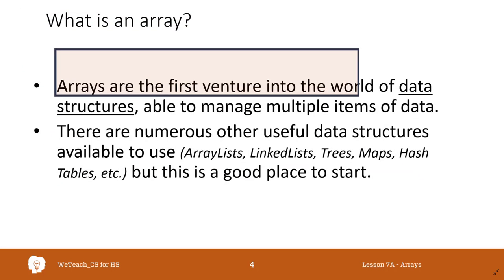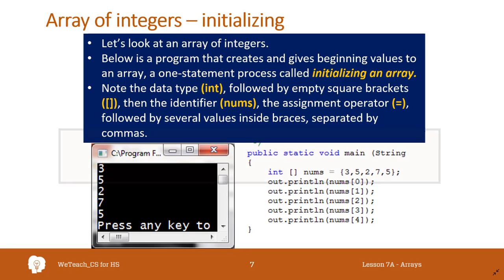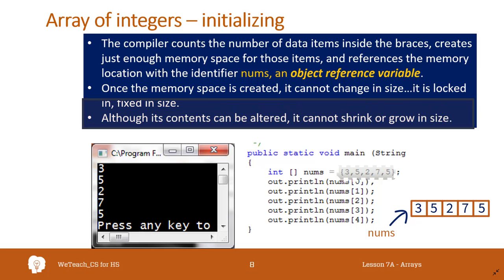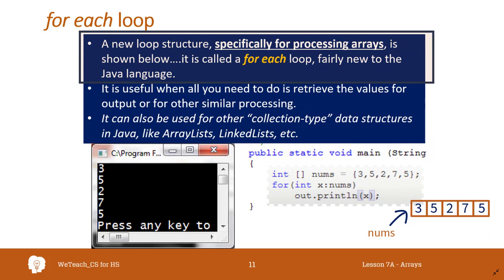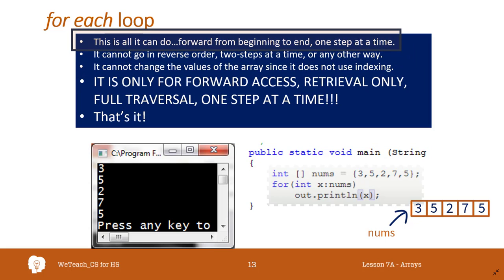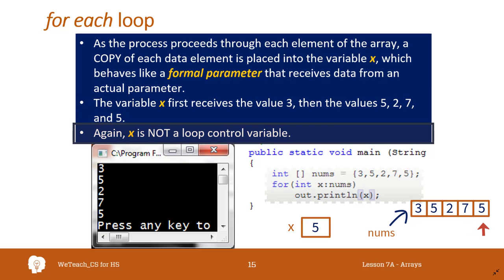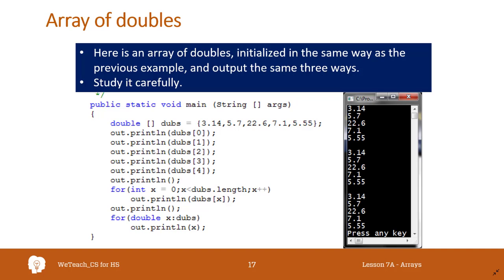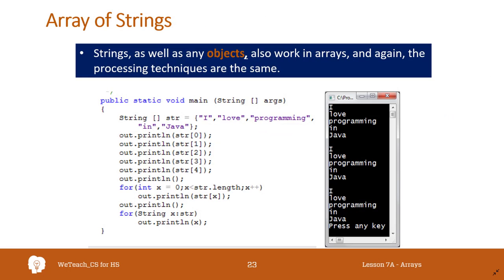WeTeach_CS For HS - Java Lesson 7A1 - Arrays - Part 1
Introduction to Arrays, @weteach_cs8464